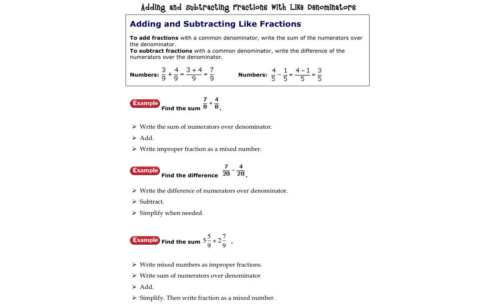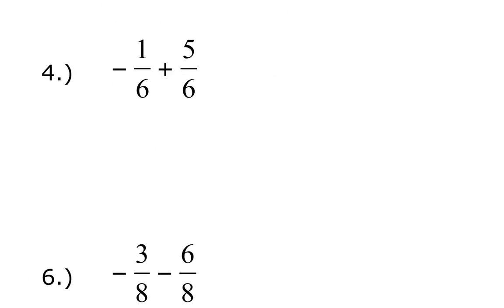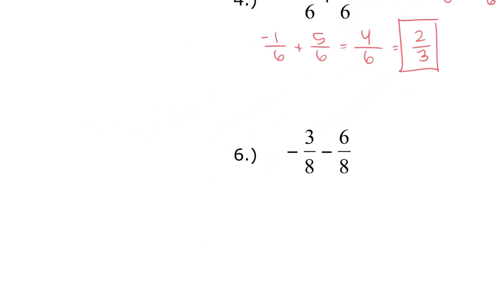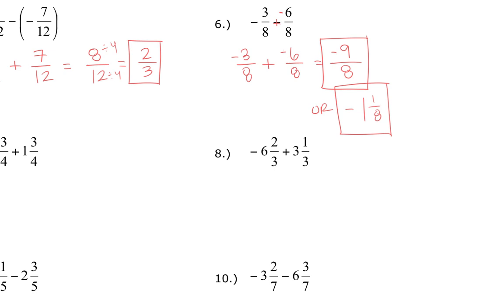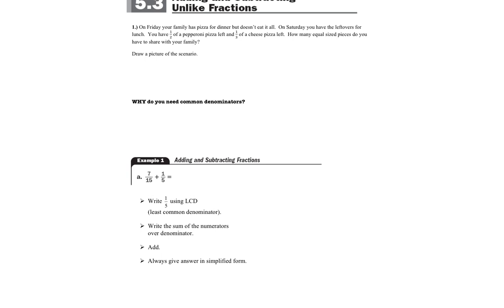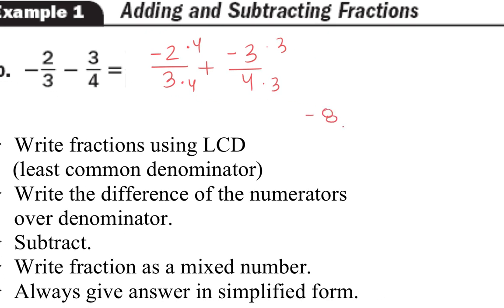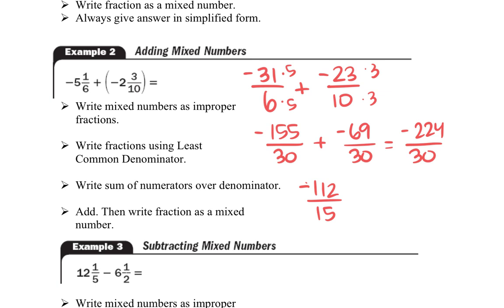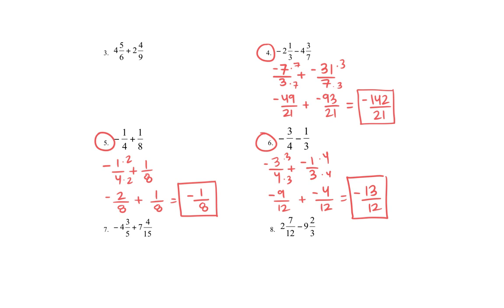Adding and Subtracting Negative Fractions Lesson